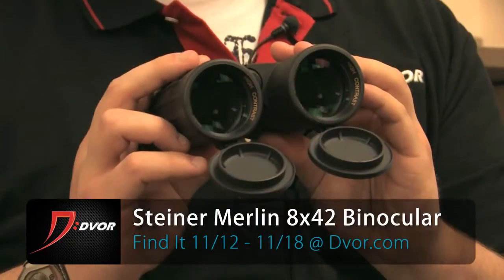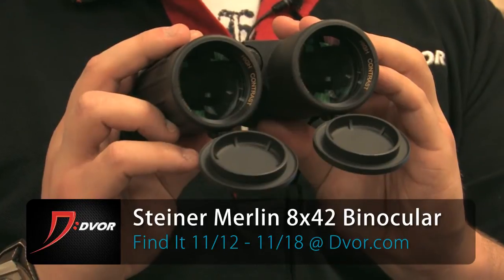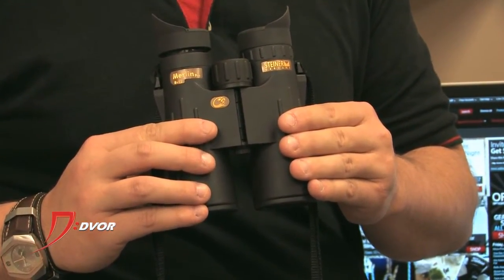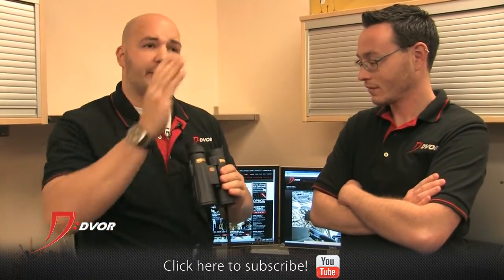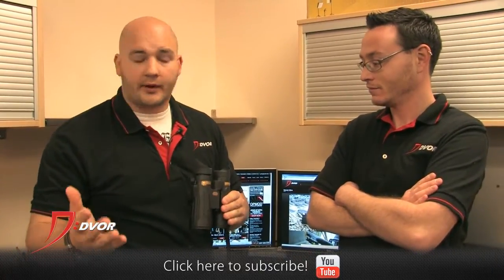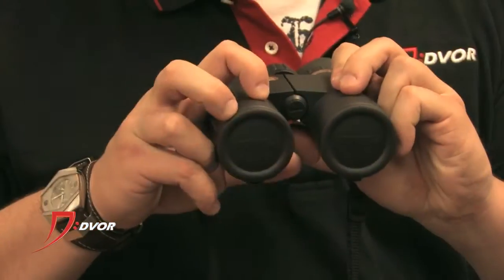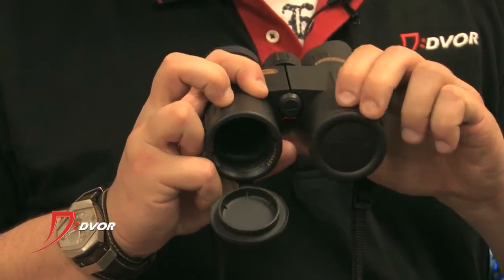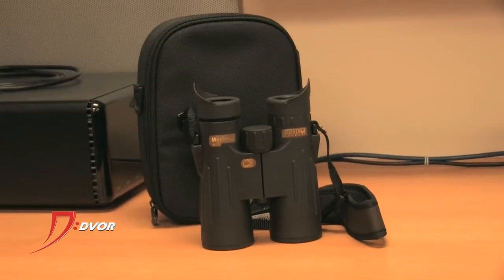Steiner 8x42 Merlin Pro Waterproof Binoculars - Dvor.com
This Steiner Merlin Binoculars event runs 11/12 - 11/18 at Dvor!

The Steiner 8x42mm Merlin Binocular is a solid binocular that will suit your need whether you're birdwatching, at a sporting event, hunting, or anything in the outdoors. Steiner has great quality glass that has low dispersion, bringing you a clean and crisp image. It comes with a comfortable neck strap and a soft carrying case that helps protect the binocular when you're in transit or out in the field.

Check out this any many great events like it NOW!